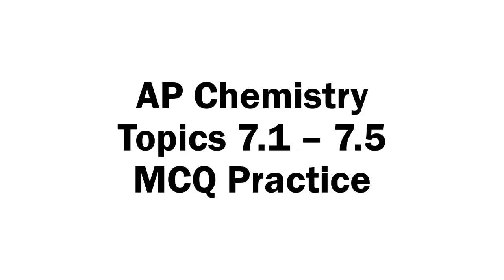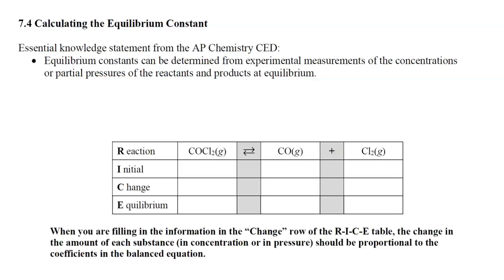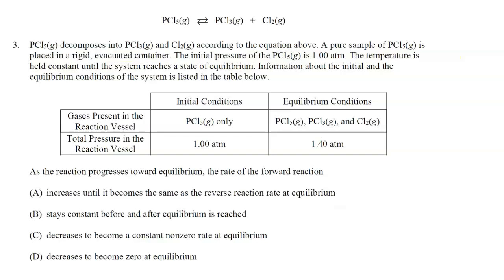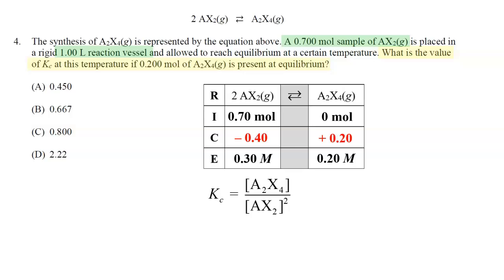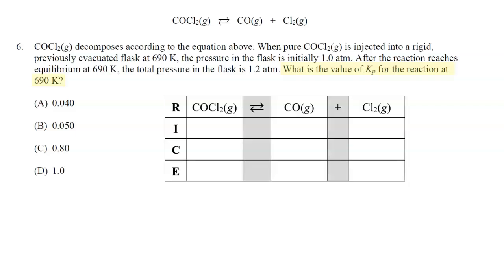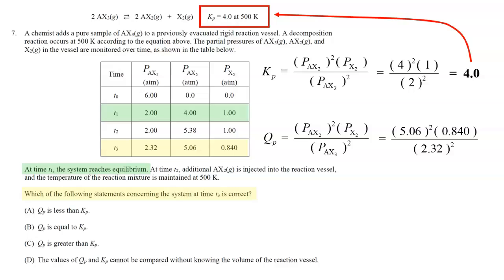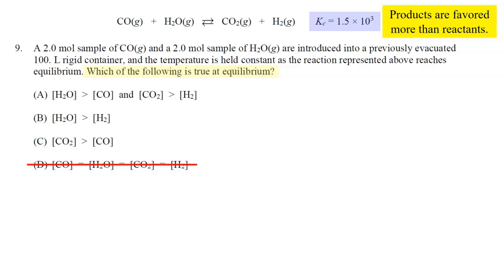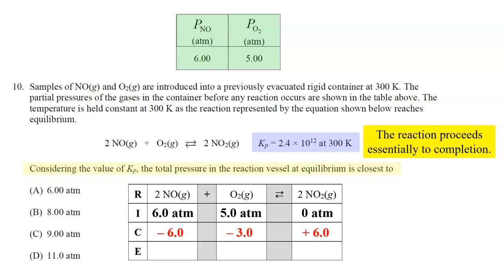Topics 7.1 - 7.5 MCQ Practice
Link to my AP Chemistry packet on Topics 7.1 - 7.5 MCQ Practice

0:00 Intro
0:21 Question 1
3:42 Question 2
10:11 Question 3
12:26 Question 4
15:28 Question 5
19:04 Question 6
22:37 Question 7
25:43 Question 8
28:31 Question 9
31:01 Question 10